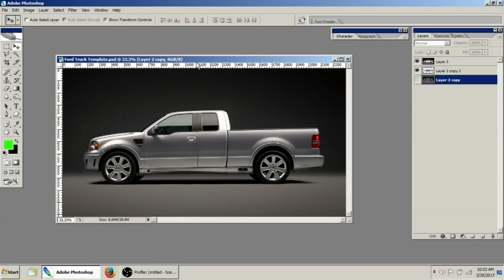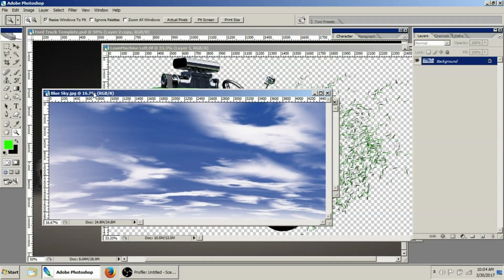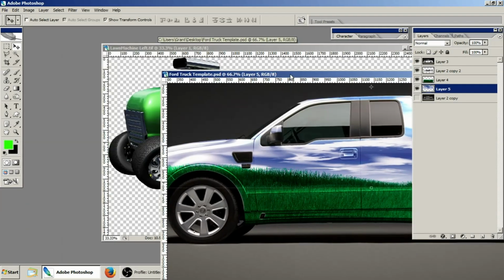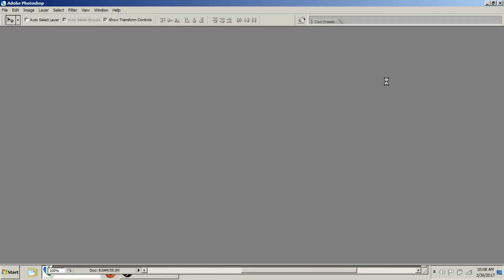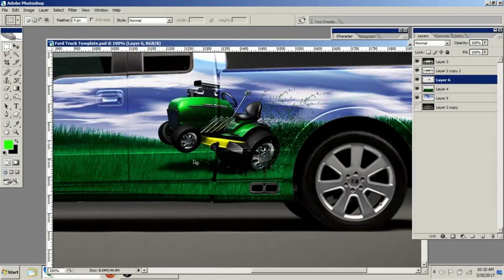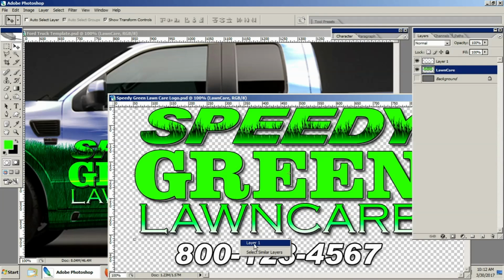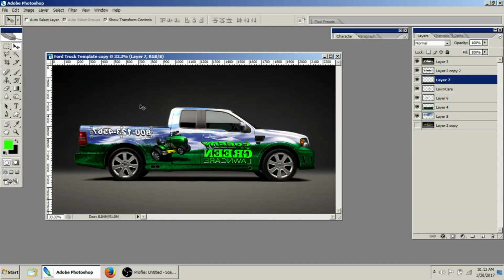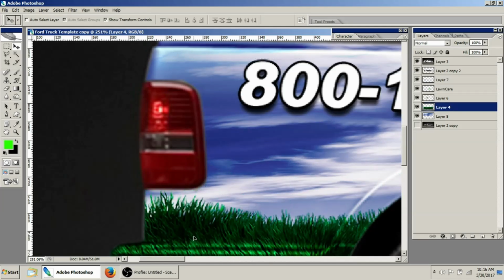Mirroring Your Layout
In this video we are laying out one side of a vehicle wrap and showing how to mirror the other side and make it match perfectly. Plus we will be showing a few tricks to add a design element into a scene and make it look realistic.

Images Used -
Lawn Machine
Grass
Blue Sky
Grass Tips Vector

 Video produced by owner and operator Grant Dorsey.